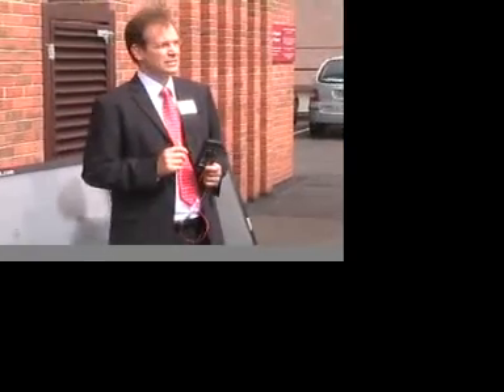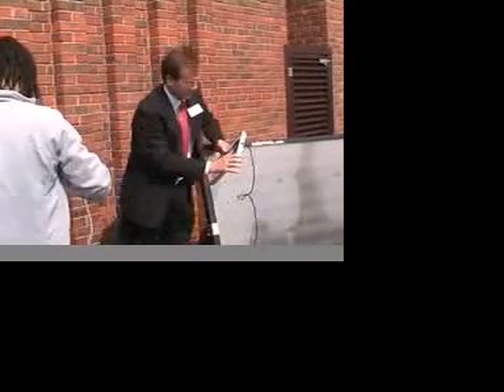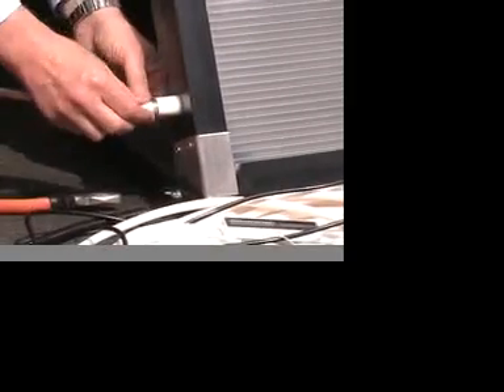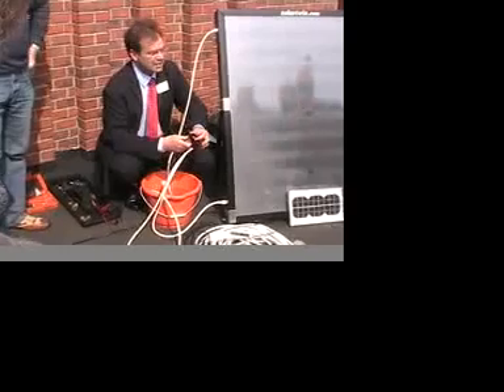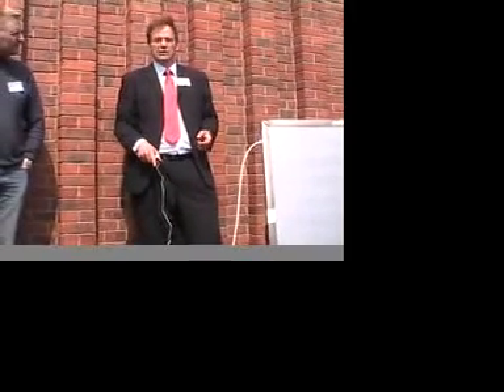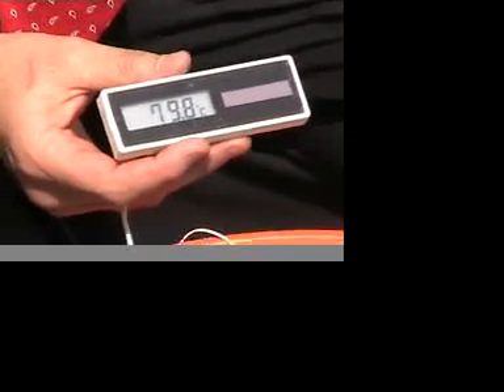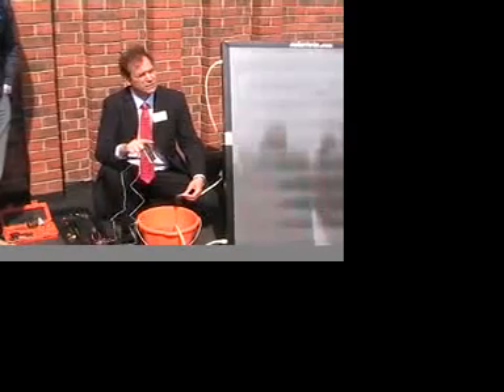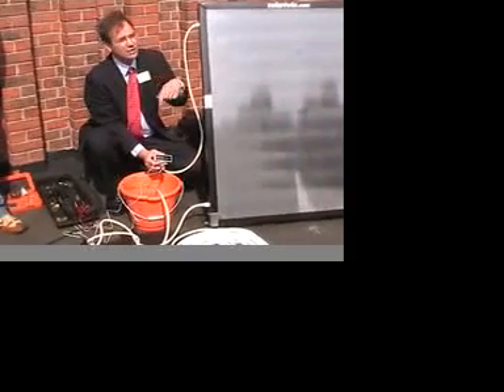Solar panel heating water to 80C in under 10 minutes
Solar panels heat solar hot water to 80C within minutes of plumbing a Solartwin freeze tolerant solar panel into a bucket (on a windy spring day in England). Part of a Solartwin.com solar energy installer "how it works" training active seminar aiming to take the fear out of how to fit solar panels to deliver solar heat power and save energy in an affordable way. How does solar work? Here's the simple reliable way! The best solar heating is what we aim to make.